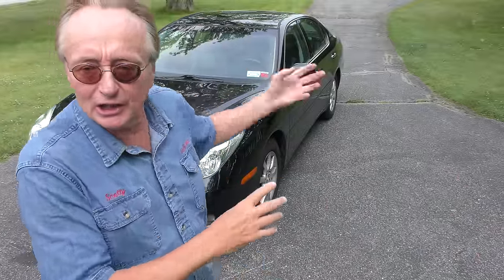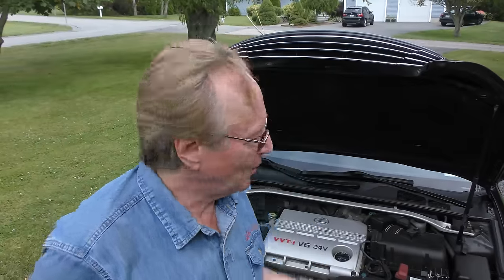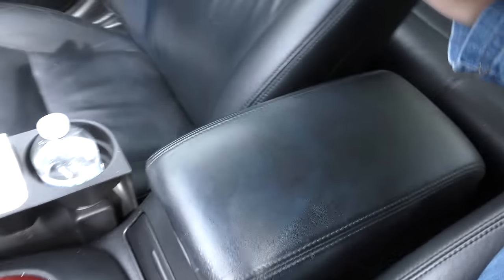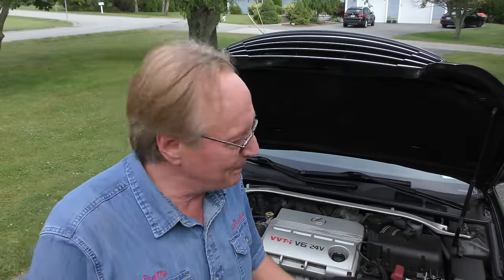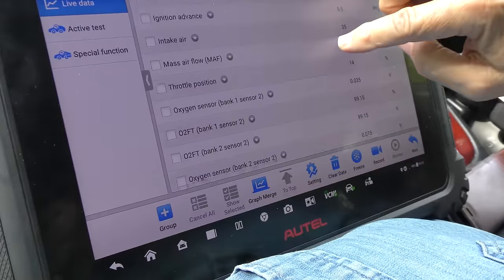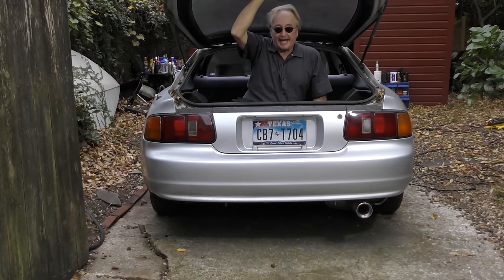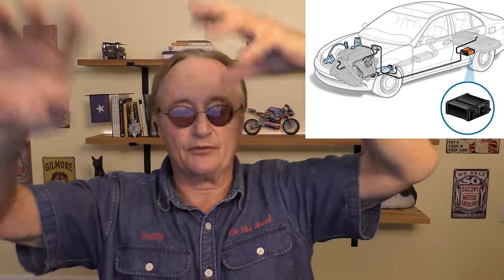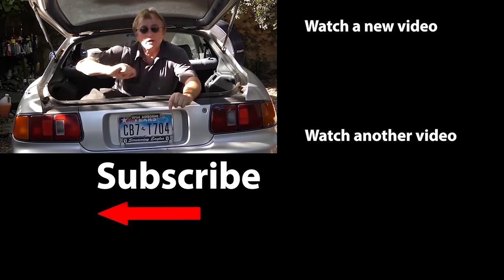I’m Sitting in the Best Luxury Car Ever Made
Lexus review. If You're Looking for a Car That Will Double Your Money, Buy This One, car review and car tour with Scotty Kilmer. How to double your money on a car. Buying a new Lexus luxury car. Buying a used Lexus. Should I buy a Lexus? Is lexus reliable? The truth about Lexus cars. What it's like to drive a lexus. Car advice. DIY car repair with Scotty Kilmer, an auto mechanic for the last 56 years.

⬇️Scotty’s Top DIY Tools:
1. Bluetooth Scan Tool
2. Mid-Grade Scan Tool
3. My Fancy (Originally $5,000) Professional Scan Tool
4. Cheap Scan Tool
5. Dash Cam (Every Car Should Have One)
6. Basic Mechanic Tool Set
7. Professional Socket Set
8. Ratcheting Wrench Set
9. No Charging Required Car Jump Starter
10. Battery Pack Car Jump Starter

1. Bluetooth Scan Tool
2. Cheap Scan Tool
3. Professional Socket Set
4. Wrench Set
5. No Charging Required Car Jump Starter
6. Battery Pack Car Jump Starter

►Here's our weekly video schedule:
Tuesday: Auto repair video
Wednesday: Viewers car mod show off
Thursday: Viewer Car Question Video AND Live Car Q&A
Friday: Auto repair video
Saturday: Second Live Car Q&A
Sunday: Viewers car show off